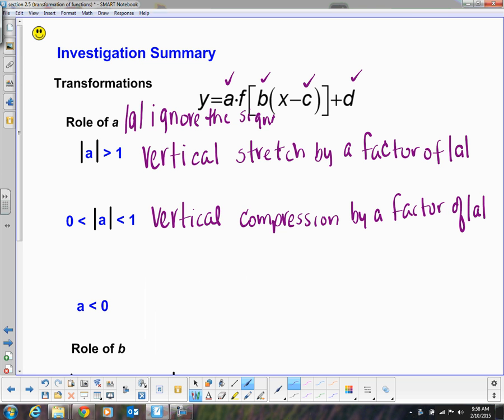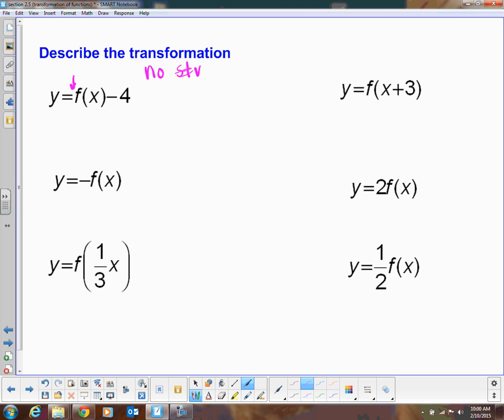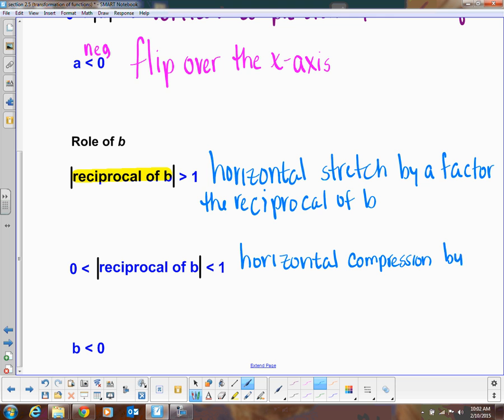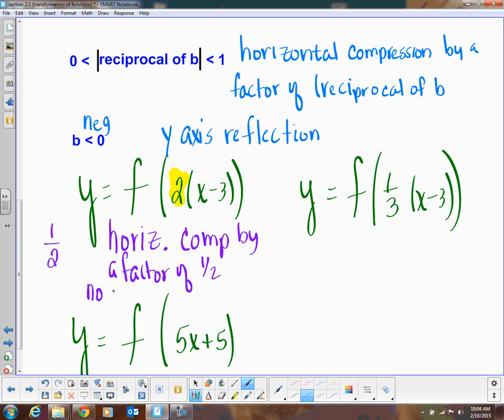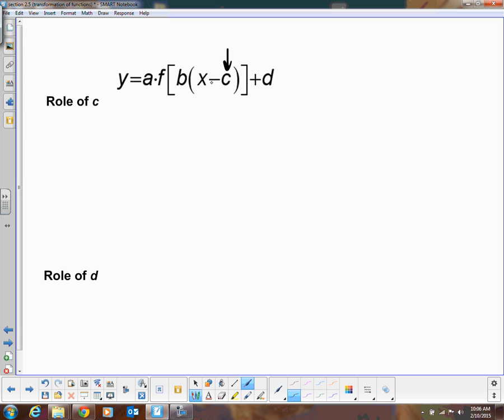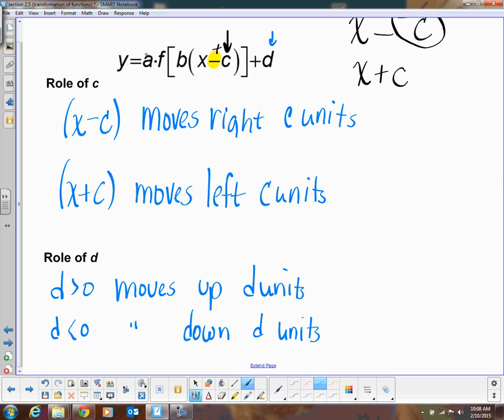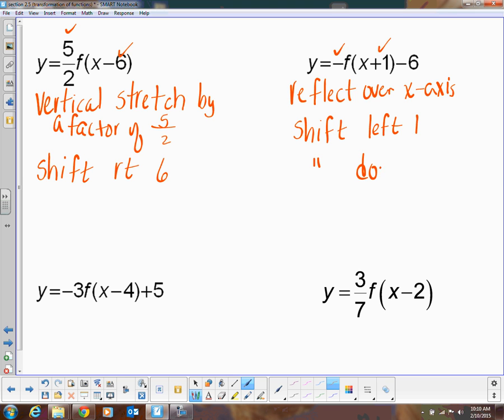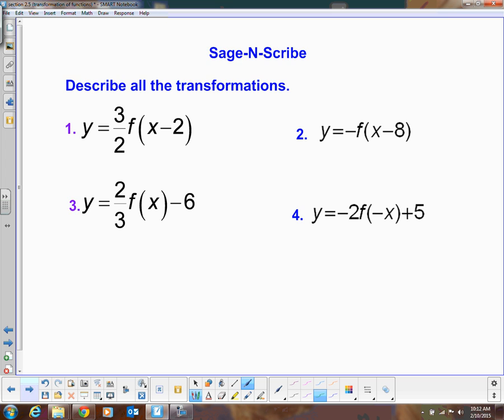February10 section 2 5 describing transformations